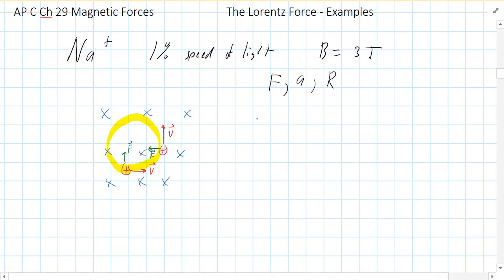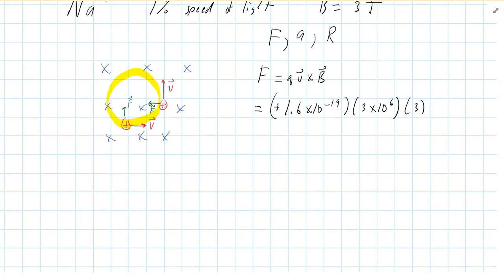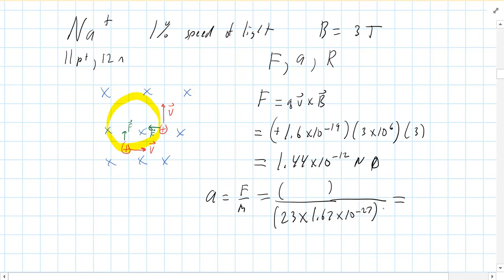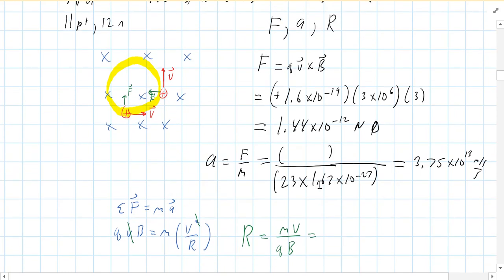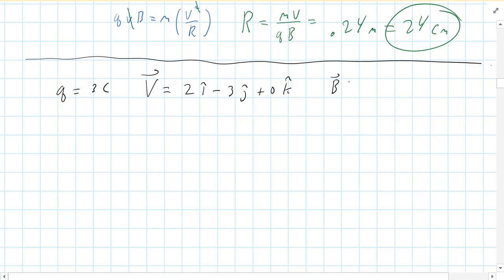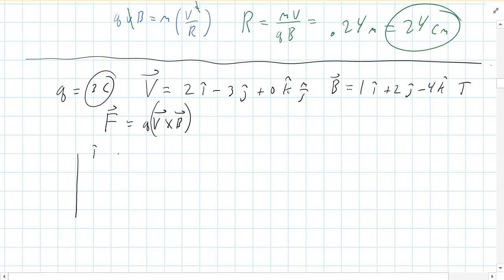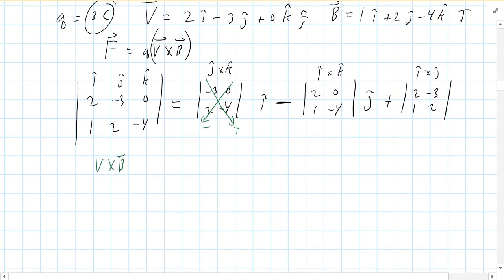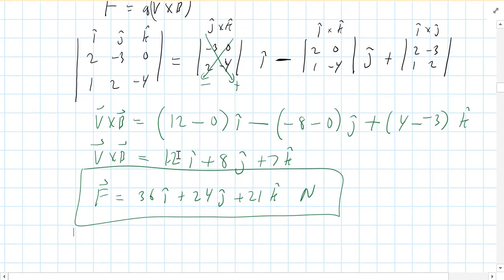AP C Magnetic Forces Part 03 Lorentz Force Examples Particles